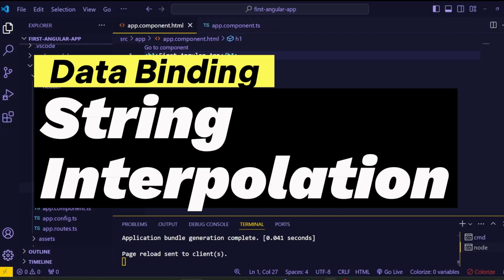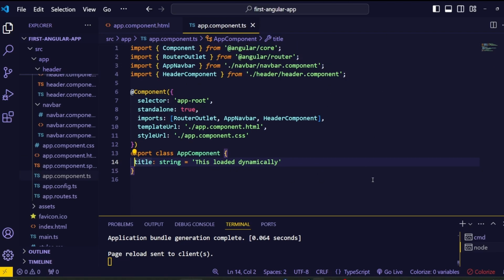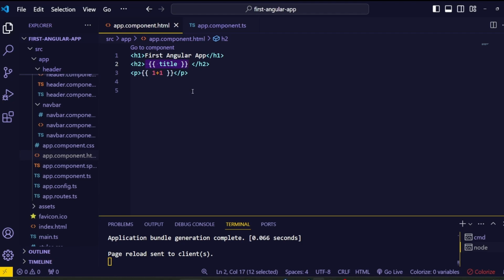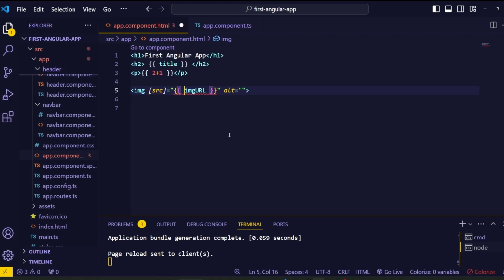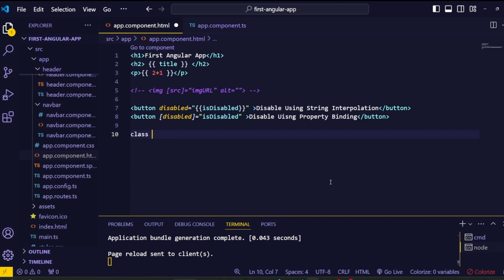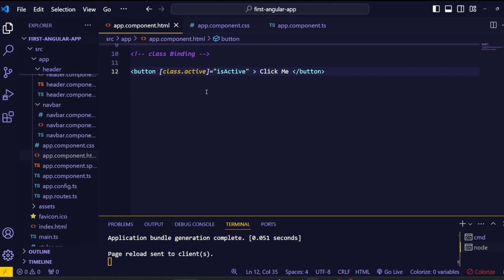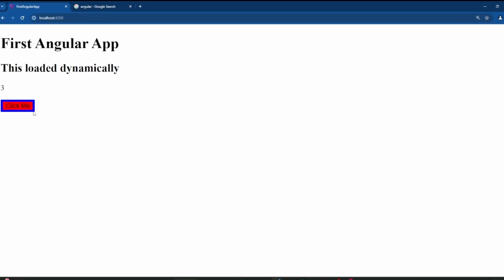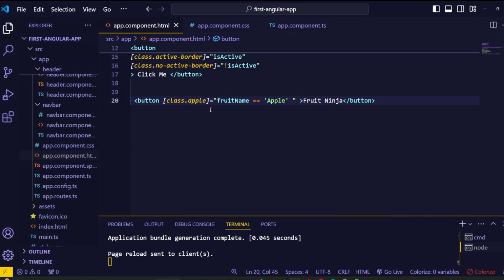Angular 18 Full Course - Complete Zero to Hero Angular - Part 03